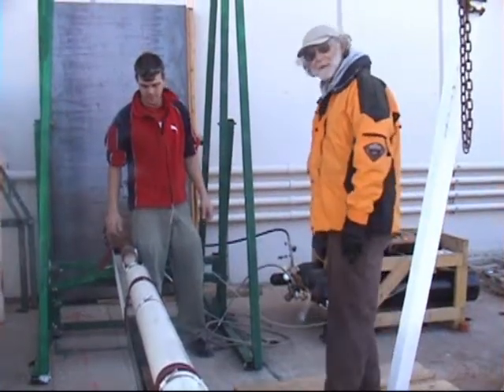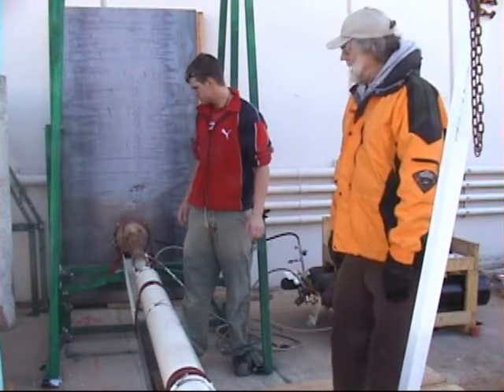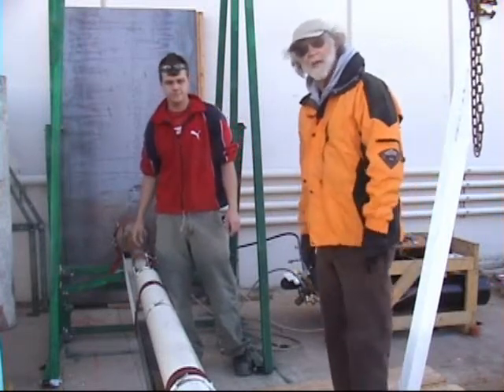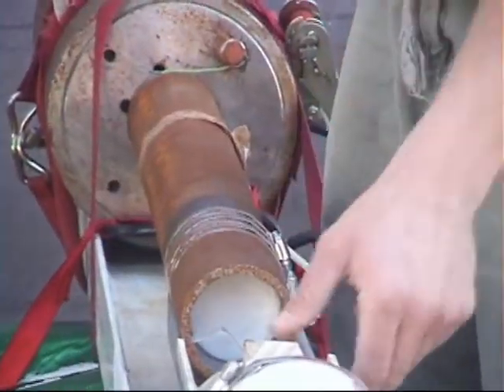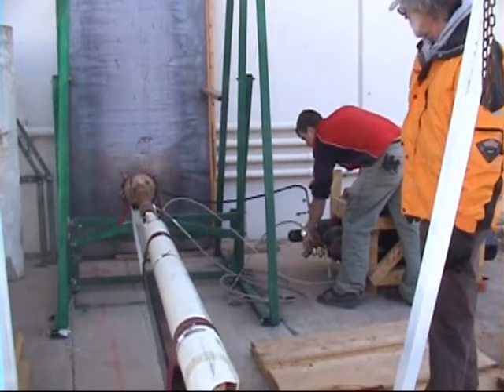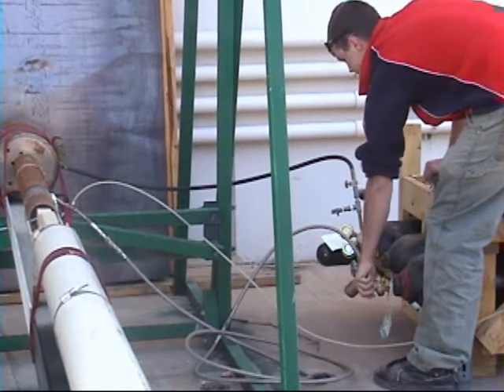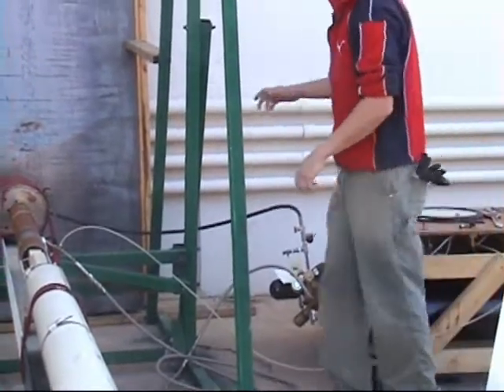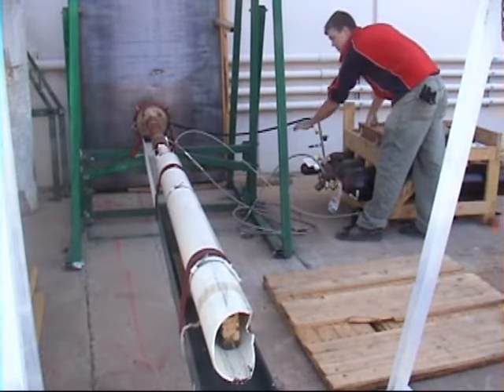Two-by-Four (2x4) 120mph Air Cannon to Test Walls for Hurricane Strength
Air cannon used to fire a two-by-four (2x4) into a multi-layer solid wood wall at high speed (100-120 mph), simulating hurricane damage.  The clip was filmed with a high-speed camera and played back in super slow motion.